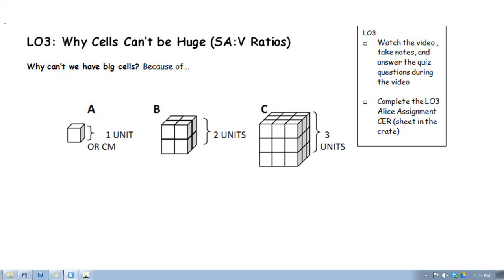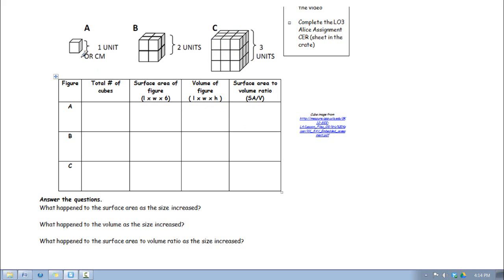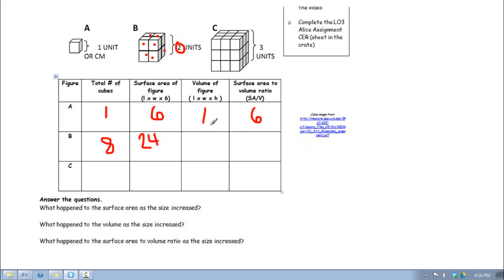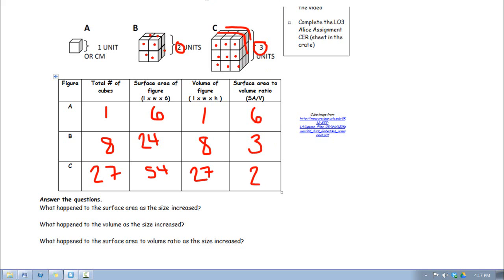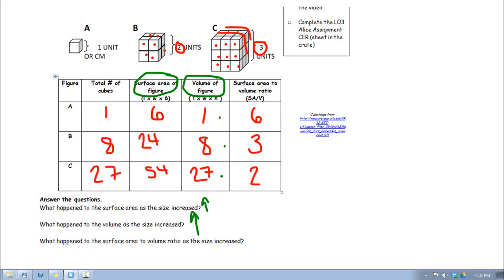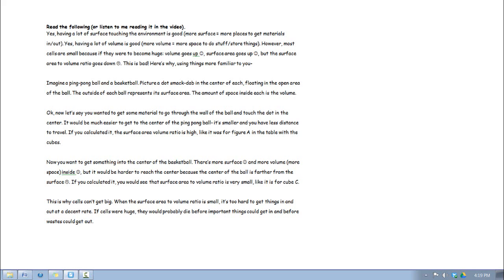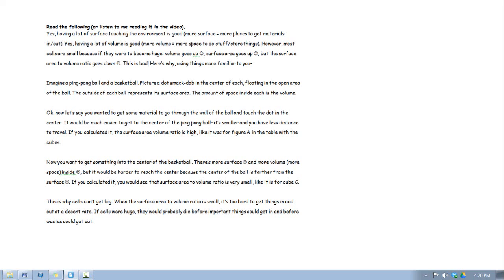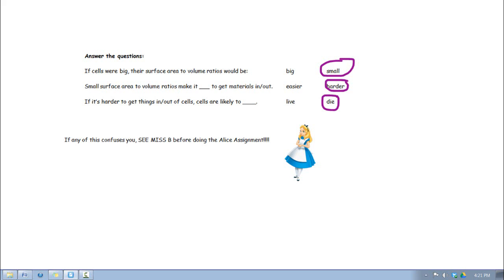U3LO3 Surface Area to Volume